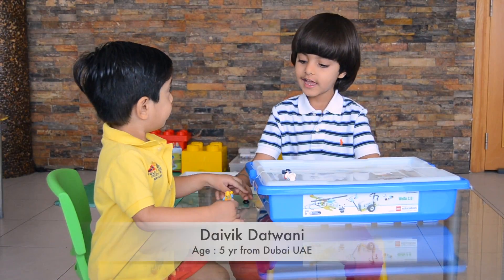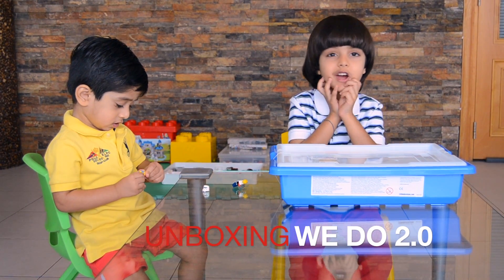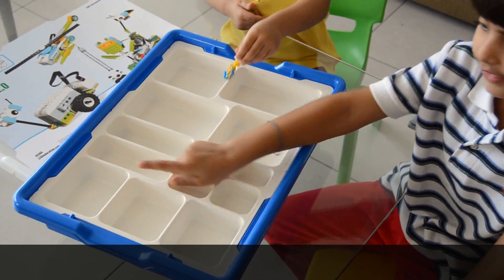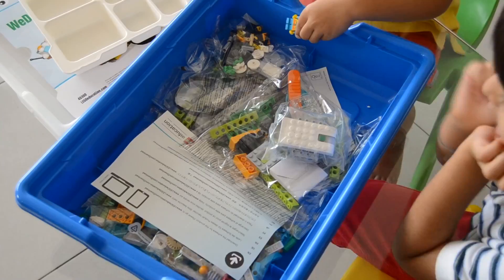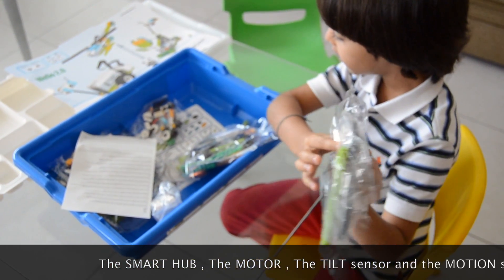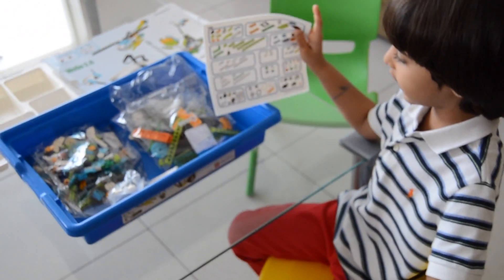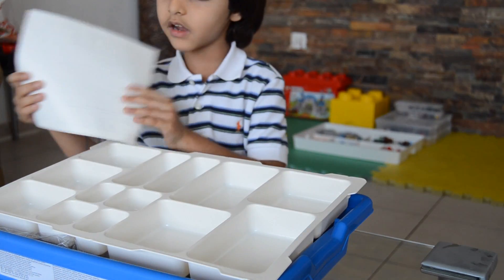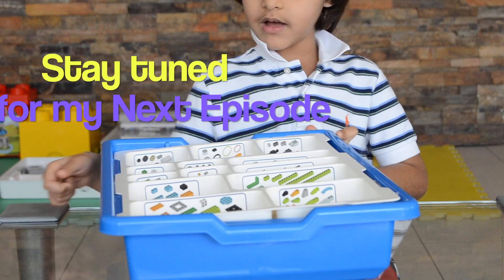LEGO We Do 2.0 by Lego Education -Episode 1. Tutorial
At an early age, Daivik started developing a flair for building Lego blocks. As his obsession grew, friends and family began gifting LEGO sets each Birthday. The LEGO We Do 2.0 by Lego Education was his 5th Birthday Gift from his father. Using the principles of S.T.E.M ( Science Technology Engineering and Maths We Do 2.0 make science and learning fun for kids. Children are able to add life to their science projects explore and investigate. Although, at the time the video was recorded Daivik was 5, We Do 2.0 is recommended for children 8yrs and above.